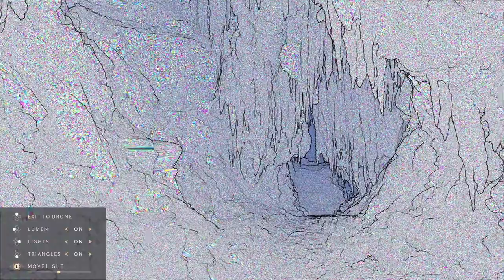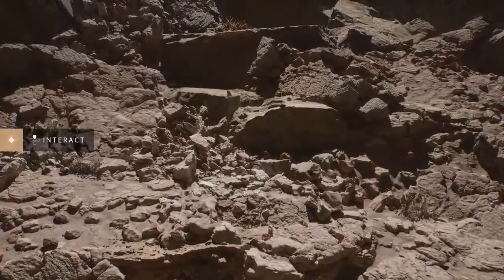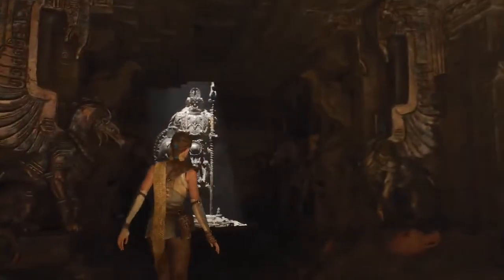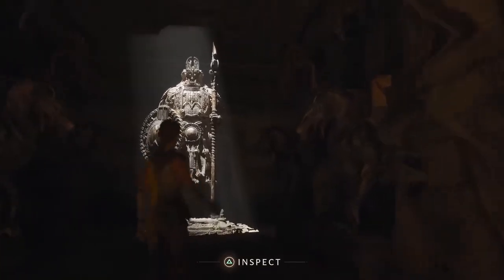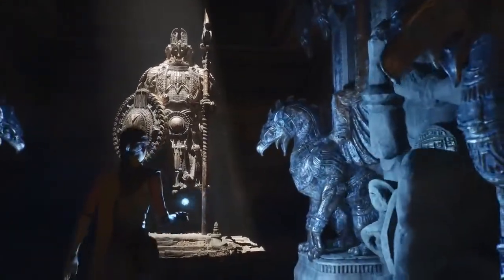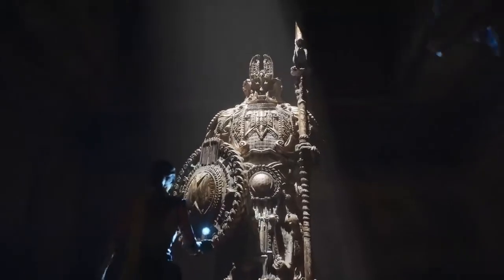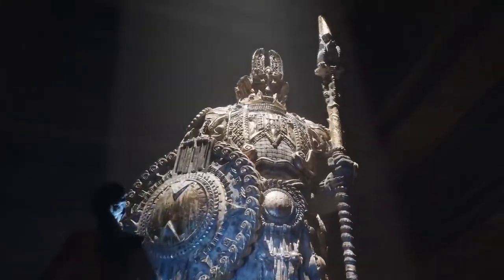The Unreal Engine 5 Revealed! Next-Gen Real-Time Full Demo Running on PlayStation 5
The next generation will be stronger!